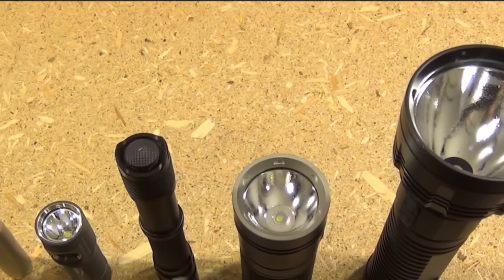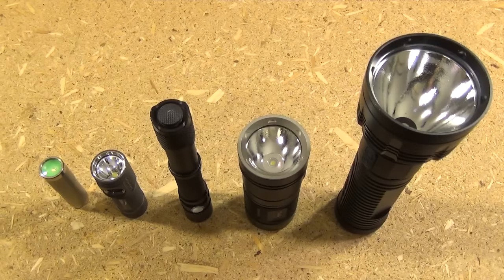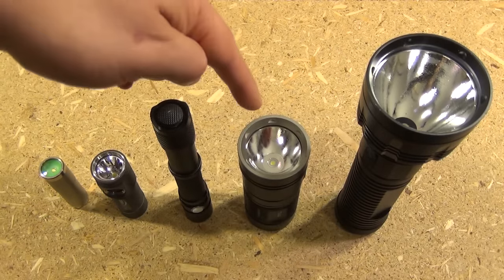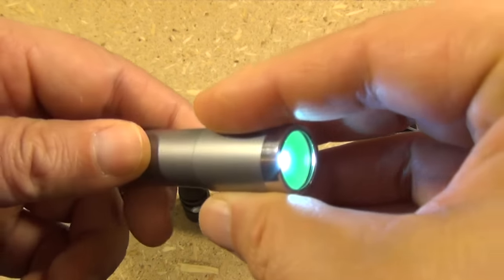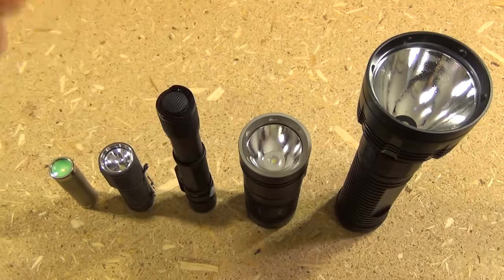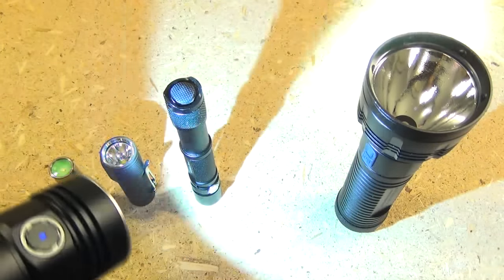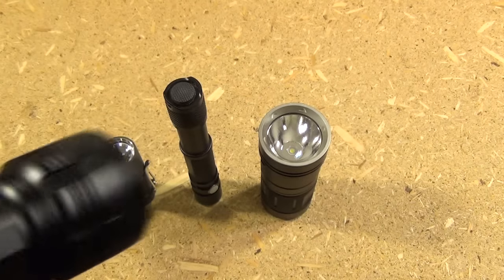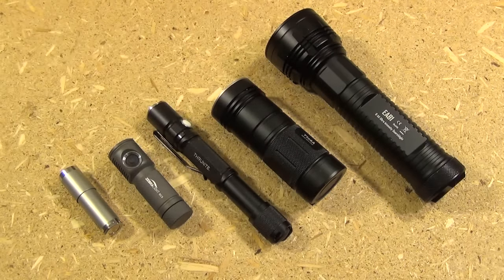Standardized (AA Battery) Flashlight System (FourSevens, Zebralight, Thrunite, Nitecore)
TO SEE THE STATS OR PURCHASE ANY OF THE LIGHTS SHOWN IN THE VIDEO VISIT THESE AMAZON LINKS, ENJOY:

It has always been a goal of mine to have a system of flashlights all standardized to one type of battery and which could be used for all situations (keychain, EDC, vehicle, home, yard, emergency). This is my current system of lights that all use AA batteries.